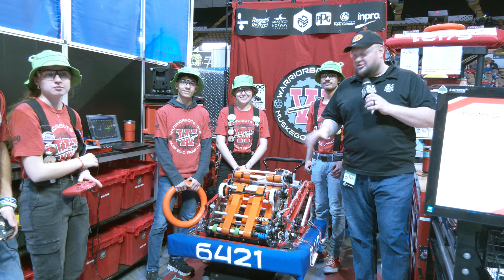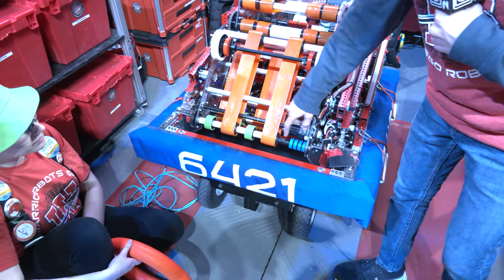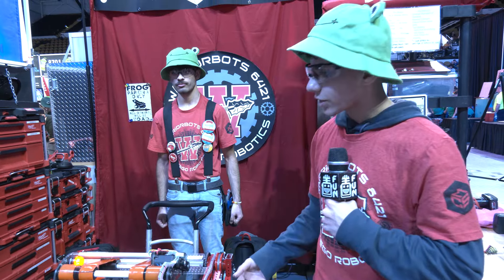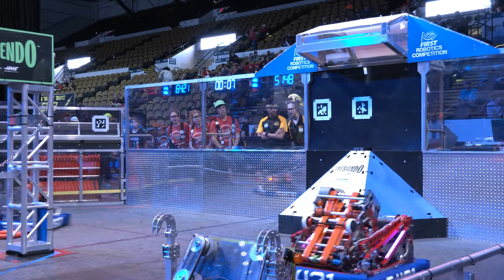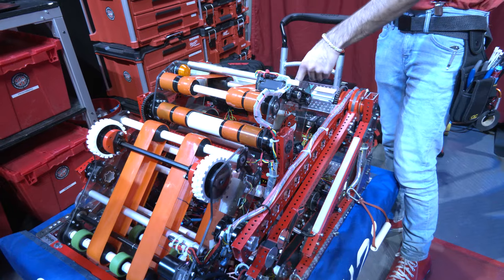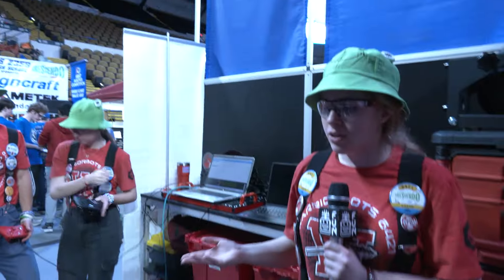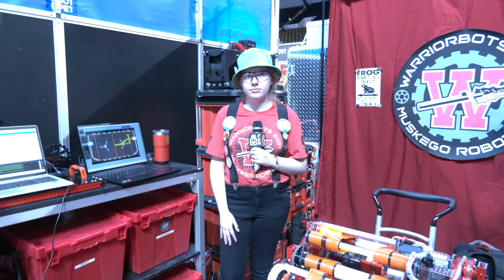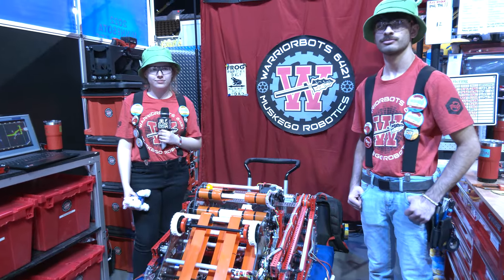Behind the Bumpers | 6421 WarriorBots | CRESCENDO FRC Robot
6421 WarriorBots continues to improve as they strive to qualify for the championship! We really like their transfer, pathing and vision system and hear more about their TWIST initiative on Behind the Bumpers.